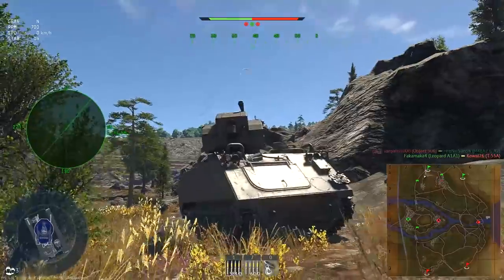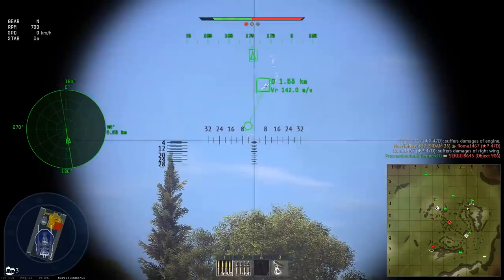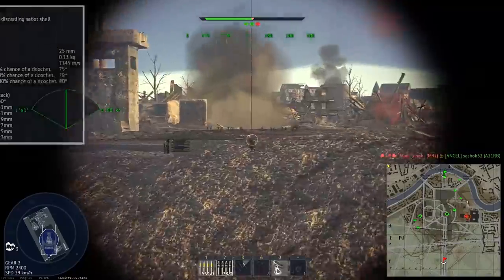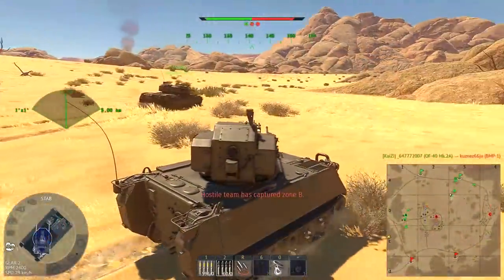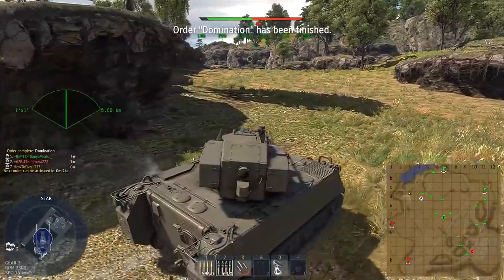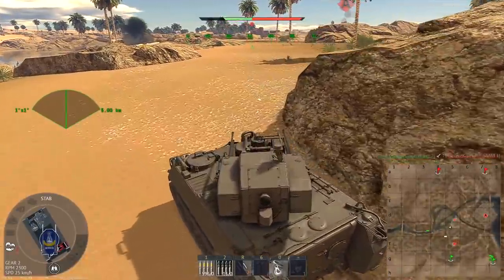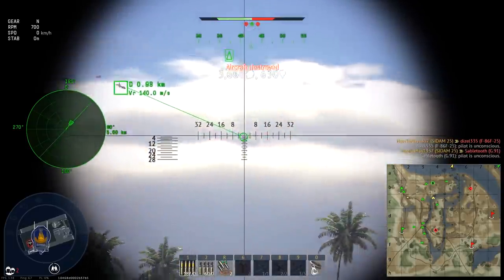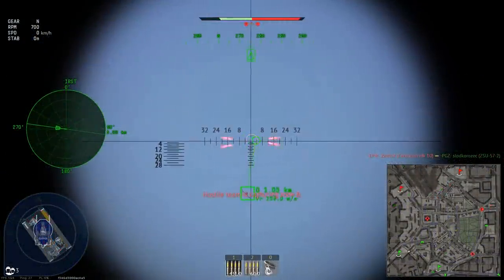You either don't need skills or can't use them with this SPAA ▶️ SIDAM 25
SIDAM  25 is italian SPAA with x4 25mm cannons. Ammunition options makes it different from other anti air vehicles of similar battle rating it's either high explosive or armor piercing rounds, nothing in between.
0:00 ROADMAP
0:55 AMMUNITION and PLANES
3:21 AMMUNITION and TANKS
8:30 ARCADE
9:21 VERDICT